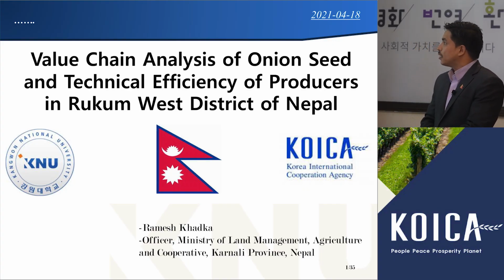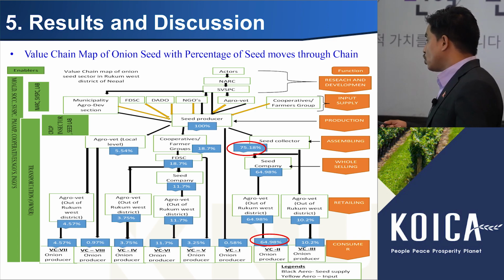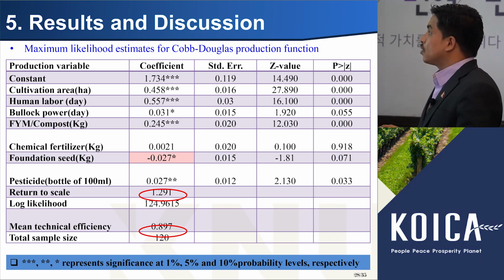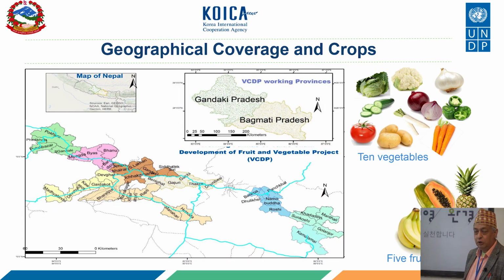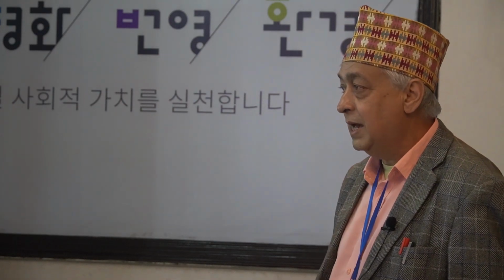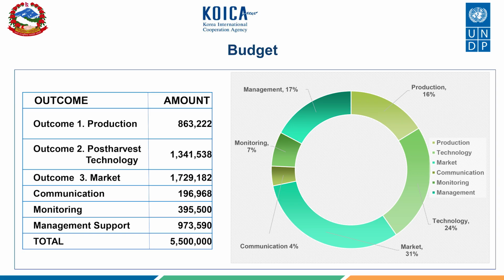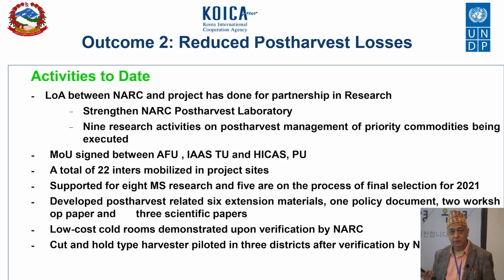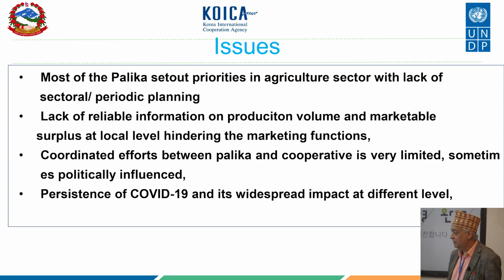KNOWLEDGE SHARING PROGRAM KOICA - KAAN - 2021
Thesis dissemination and project briefing Agriculture Value Chain

Part 1. Timeline : 00  to 26:41
Value Chain Analysis of Onion Seed  and Technical Efficiency of Producers in Rukum West District of Nepal
(by Mr.Ramesh Khadka, Officer, Ministry of Land Management, Agriculture and Cooperative, Karnali Province, Nepal)

Part 2. Timeline 26:43 to 01:05:00
Value Chain Development of Fruit and Vegetables in Nepal Project
(by Mr.Chiranjibi Adhikari, National Project Manager, UNDP VCDP team)